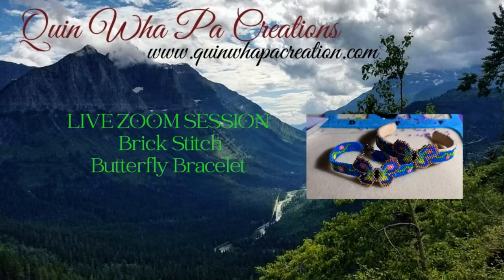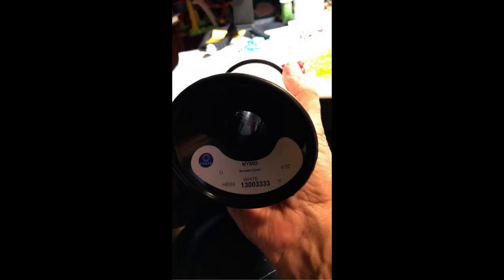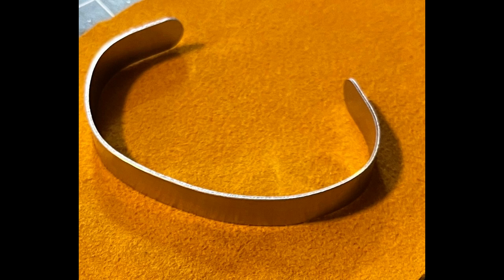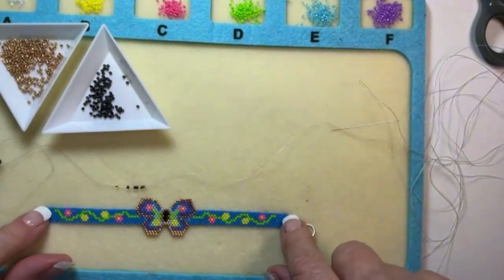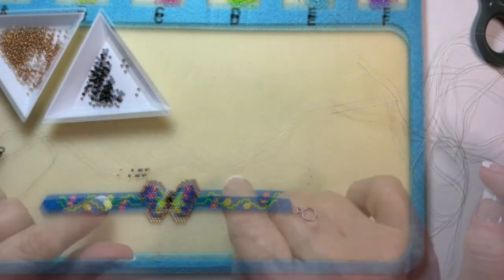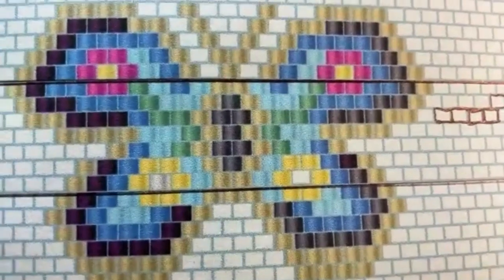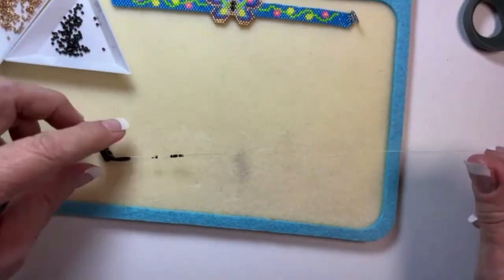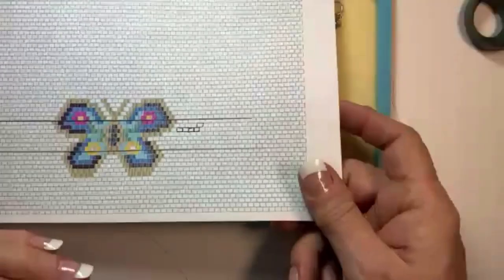Brick Stitch Butterfly Bracelet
Another Beading Circle Live ZOOM Session. This video is about making a Peyote and Brick Stitch Butterfly Bracelet, using both techniques to create one bracelet.